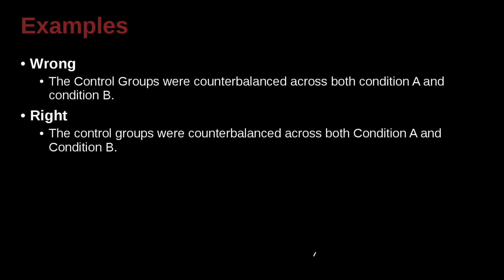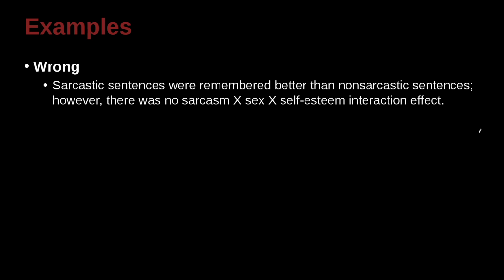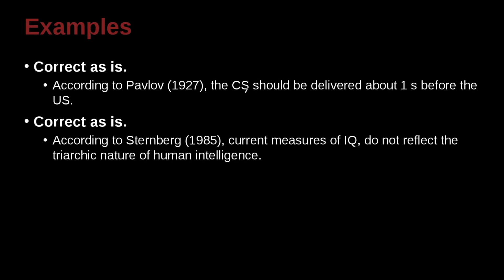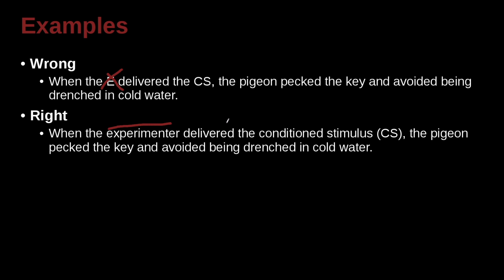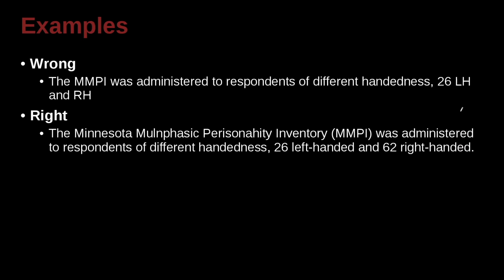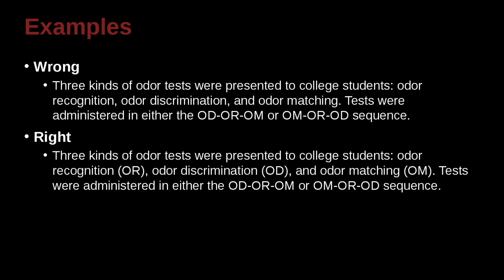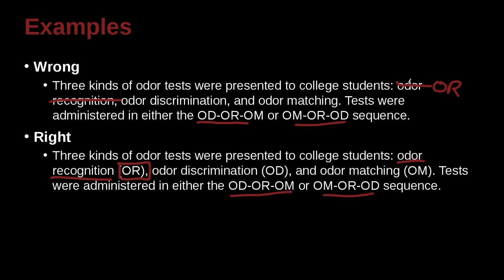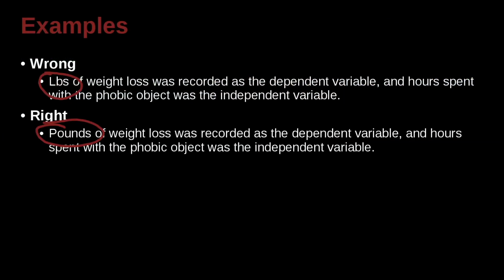Unit 4_MLA_Practice Sentences 3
Unit 4:  Spelling, Hyphenation, Capitalization, Abbreviation (拼寫，大小寫，縮寫)
Part 7: Practice Sentences 3 (練習 3)